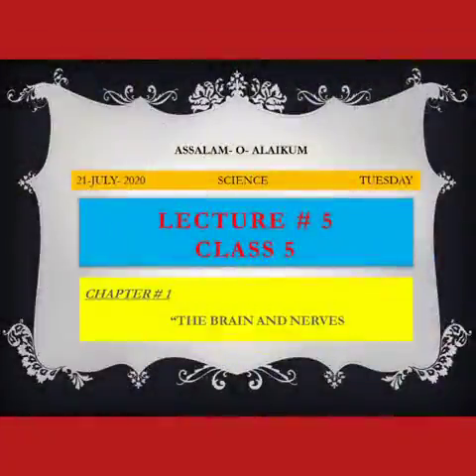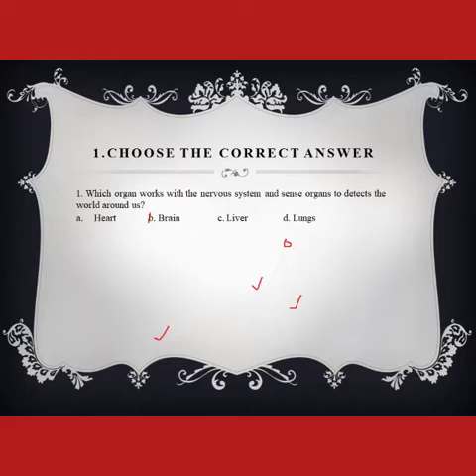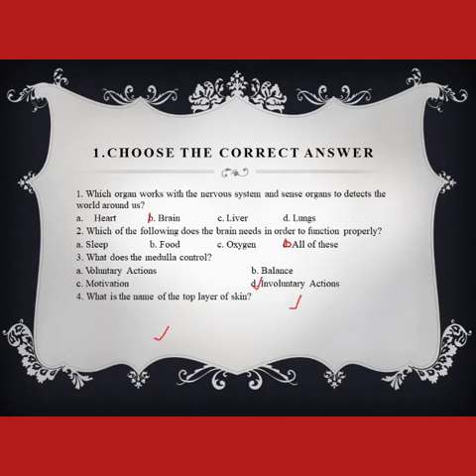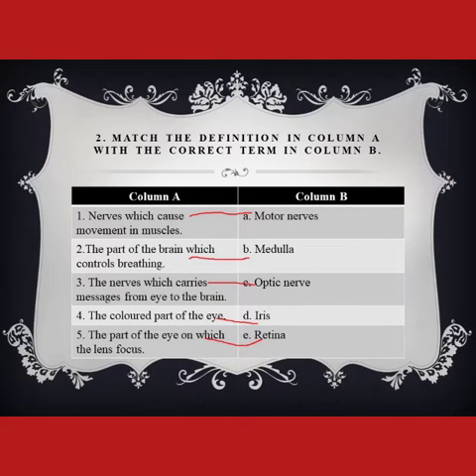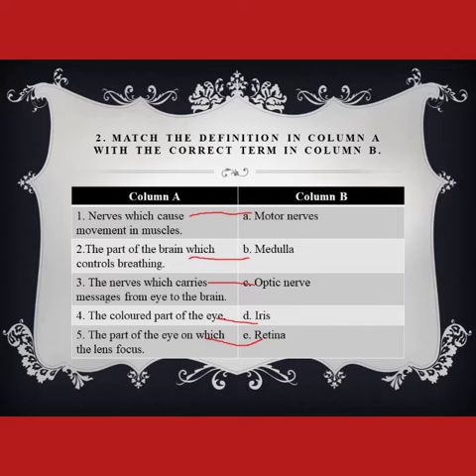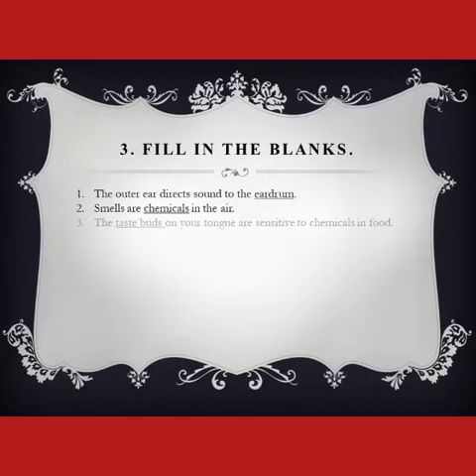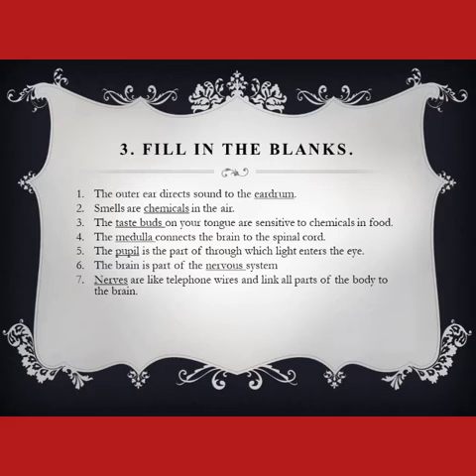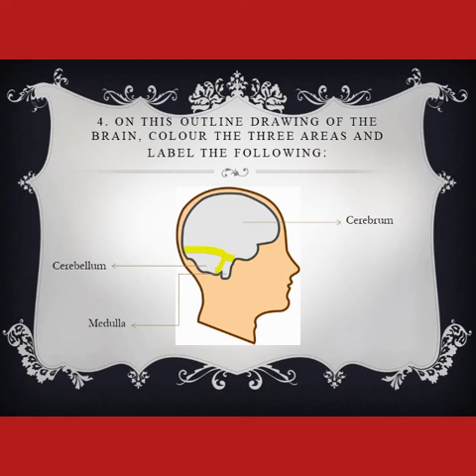class 5 science lecture 5